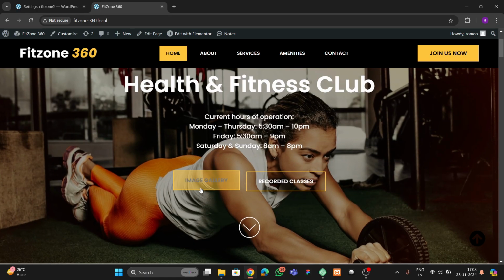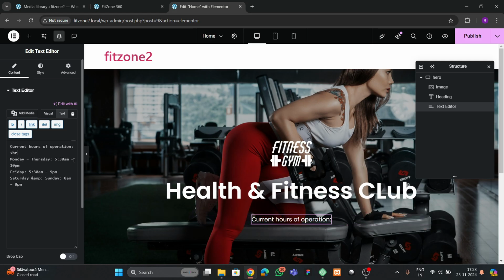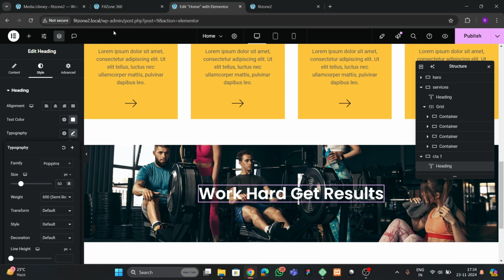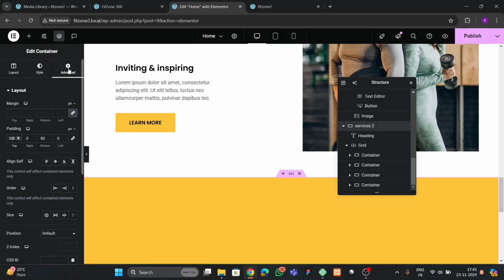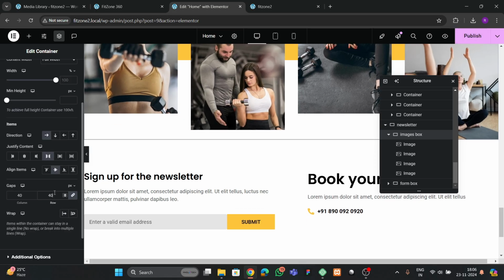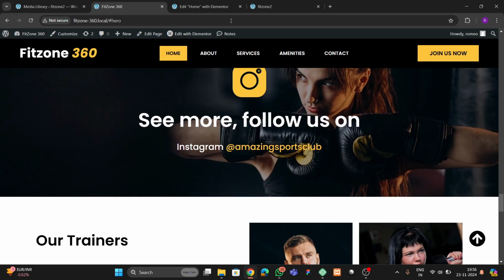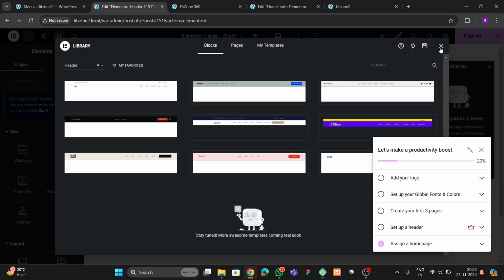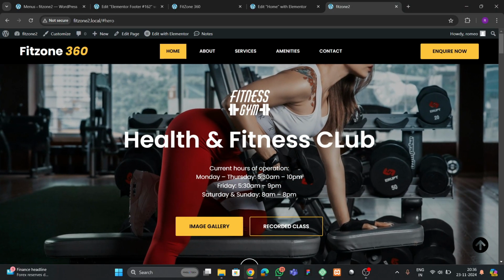Create a Professional FITNESS CENTER Website Using ELEMENTOR | WordPress Made Easy!🔥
🌟 Are you ready to take your fitness business online with a sleek, responsive, and professional website? In this step-by-step Elementor Masterclass, I’ll show you how to design a fully responsive Fitness Club website from scratch using Elementor Pro and WordPress. 💪

🔑 What You'll Learn in This Tutorial:
✅ How to set up WordPress for your fitness website
✅ Building a modern and responsive homepage using Elementor
✅ Creating class schedules, pricing tables, and membership plans
✅ Adding dynamic features to boost user engagement
✅ Customizing every detail for a stunning, professional look

✨ Whether you’re a fitness trainer, gym owner, or web designer, this tutorial will help you build a website that stands out!

💡 Why Use Elementor?
Elementor is the ultimate page builder for creating custom, professional websites without writing a single line of code. Combine it with WordPress, and you get a powerful platform to showcase your services, attract clients, and grow your fitness business. 🚀

wordpress elementor
wordpress elementor tutorial for beginners
how to create header in wordpress elementor
figma to wordpress elementor
wordpress elementor full course
how to create footer in wordpress elementor
how to edit footer in wordpress elementor
elementor
how to use elementor in wordpress
wordpress elementor website design
how to install elementor in wordpress
how to get elementor pro for free
figma to elementor
elementor website
wordpress elementor
wordpress elementor pro tutorial
wordpress elementor install